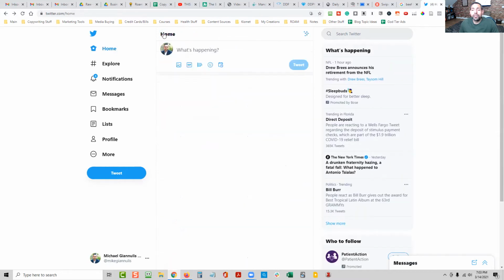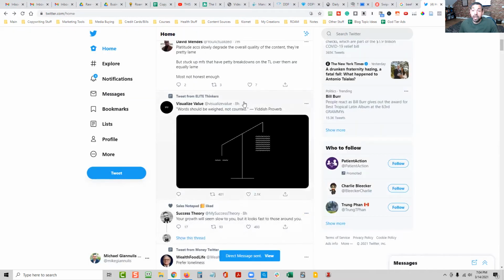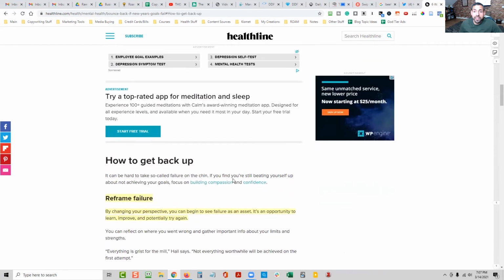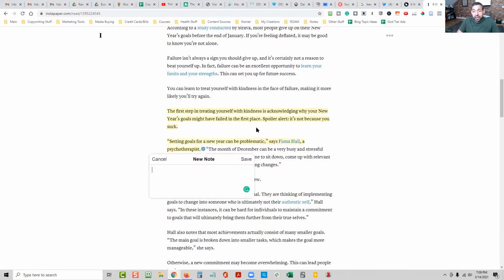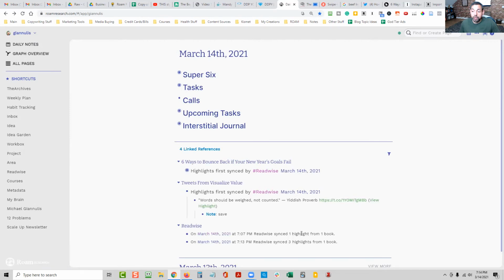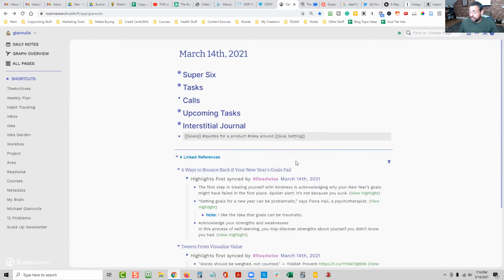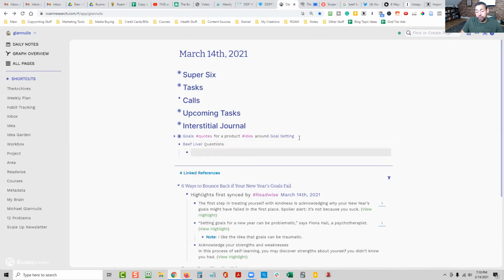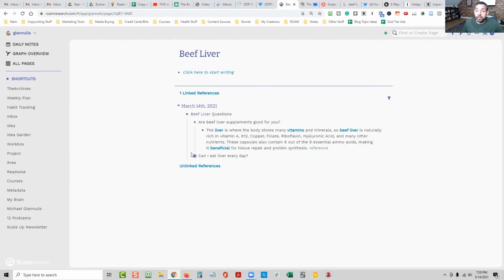Tips on How to Master Roam Research To Save Swipe Copy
Today I am sharing my tips on how to use Roam Research and 2 other tools that will help you store and save swipe copy to help you when you are copywriting. Let's dive in!